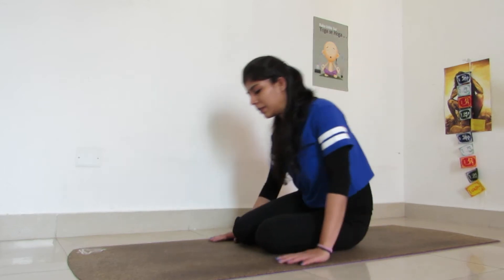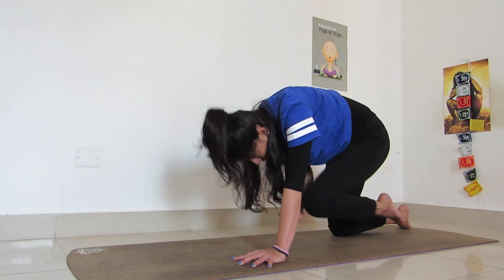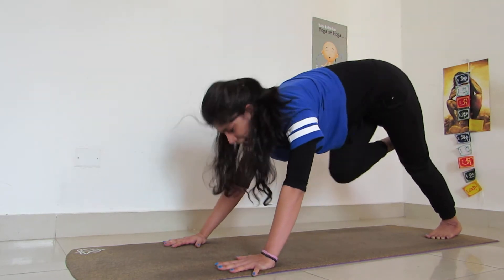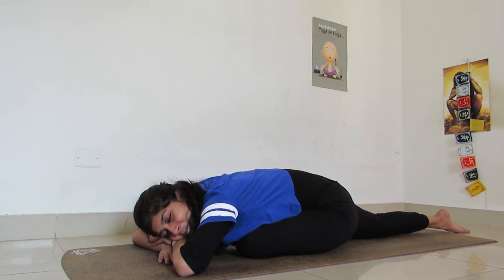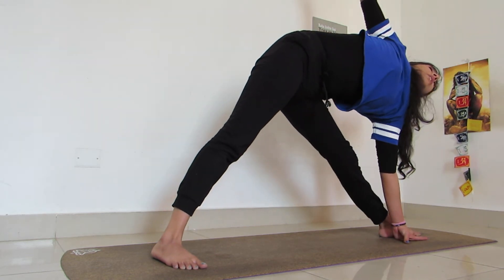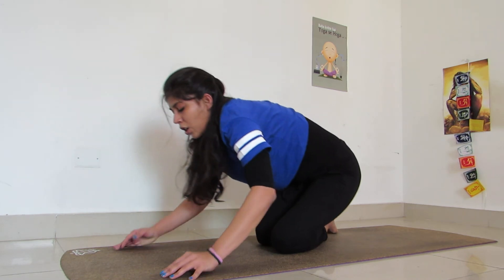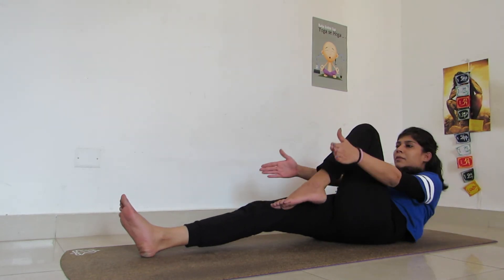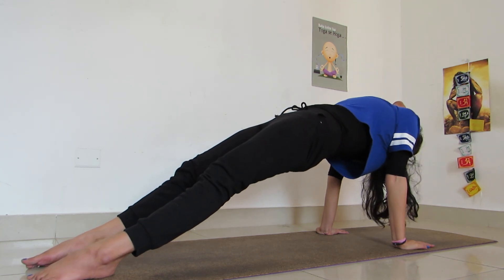Core strengthening work out; before work warm up - TRYoga : Try Yoga with Trisha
Work can be stressing , so kick start your day with this easy warm up sequence that will warm up your body and prepare your body and mind for work.

Props required: Yoga mat

Asanas /Pose:
Downward dog / Adho mukha swansana
Upward dog / Urdhva mukha swansana
Low plank / Chaturangadand asana
Side Plank / Vasishth asana
Veerbhadra asana / Warrior 1, 2, 3
Parshvottan asana / Pyramid
Nav asana / Boat pose
Trikonasana / Triangle pose and variations

Hold each pose for 5 inhale and exhale and respect your body.

Please avoid any pose you don't feel comfortable doing.